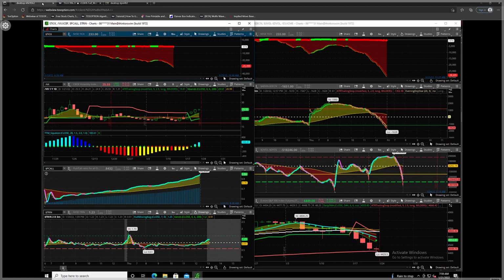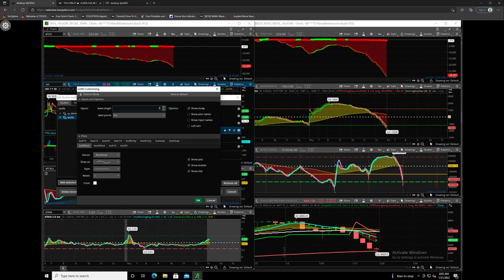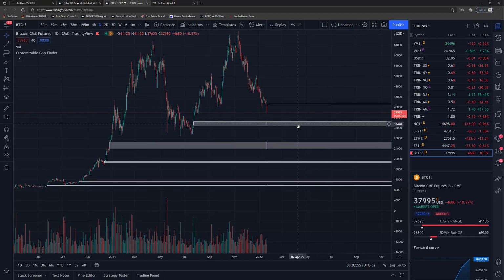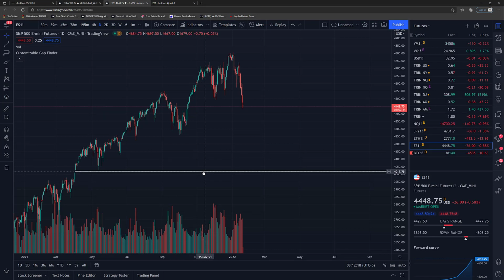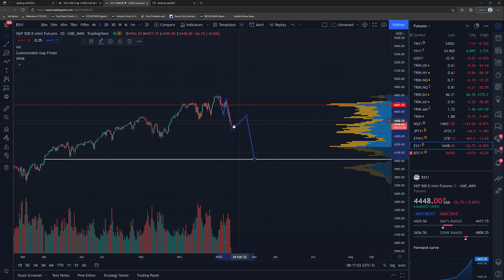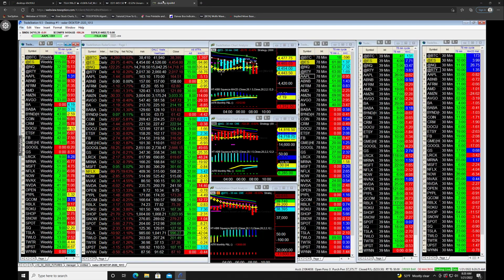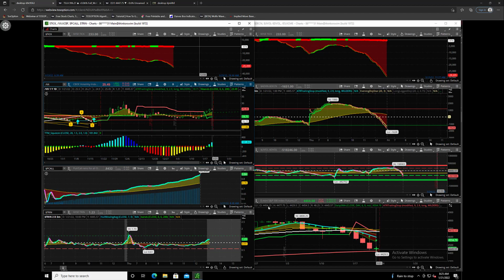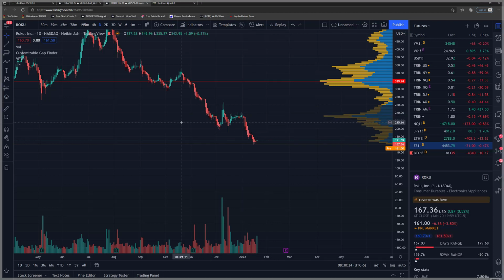Opening Bell - January 21, 2021